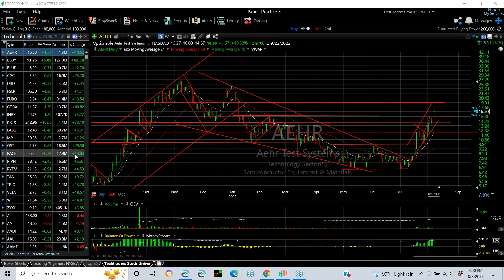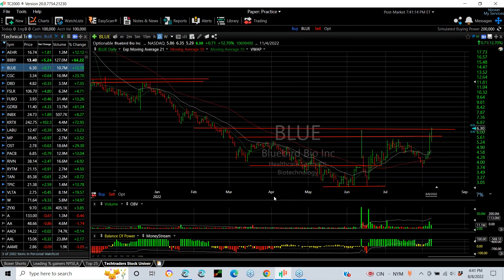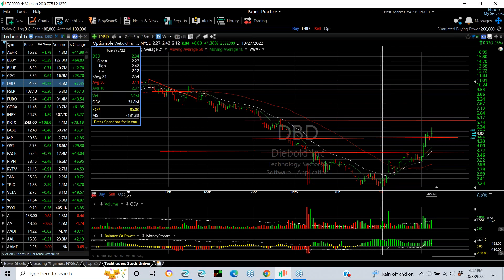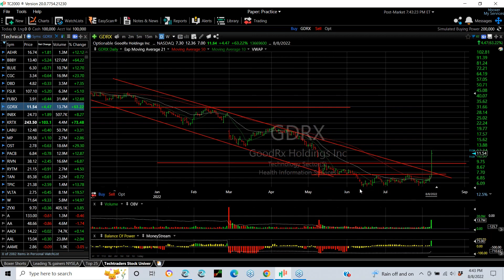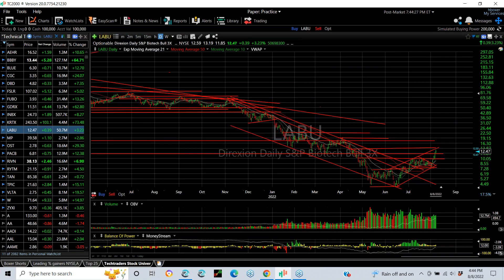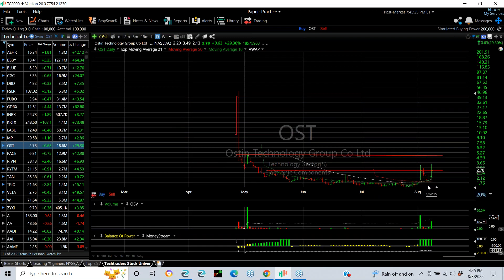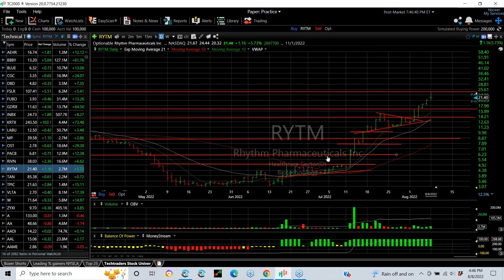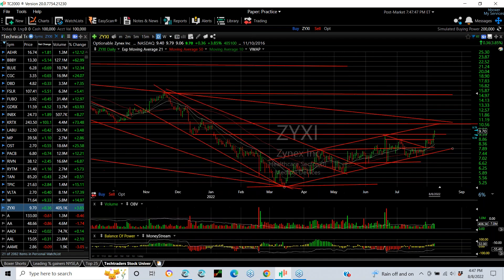2022/08/08 - Charts of the Day, Harry Boxer, TheTechTrader.com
It was a good day on Monday at TheTechTrader.com for our trades, but the market didn’t do so well on Monday. Nevertheless, there were a lot of charts that did really good.

Aehr Test Systems (AEHR) swing trade took off on Monday, jumping 1.81, or 12.12%, to 16.75, on 1.1 million shares traded. It has now been up 10 days in a row, going from about 9 3/4 to Monday’s high at 18.00, nearly doubling in two weeks. Coming out of that wedge, the big volume was the trigger. It is overextended. My target was 19-191/2. Since we reached 18 on Monday, I want to caution everyone about how much further upside is needed before it pulls back and consolidates. But it looks pretty good.
Canopy Growth Corporation (CGC) swing trade exploded after breaking out on Monday, popping 63 cents, or 23%, going from 2.59 to 3.39, on 16.8 million shares traded, closing at the high for the day. It looks like it’s closing above the 50-day. That’s the first time since March. We may have, in fact, turned the corner finally on CGC. We’ll see.
MP Materials Corp. (MP) swing trade is working well. You can see how this has gone dramatically from the pullback lows under 28 to Monday’s high near 40, bouncing 1.10 cents, or 2.8%, to 39.58, on 2.6 million shares traded. The lateral-price resistance is up, and the next target is near 43.
Rivian Automotive, Inc. (RIVN) swing trade had a nice pop on Monday, jumping from 35 to 39.29, pulled back and closed up 2.42, or 6.8%, to 38.10, on 16.3 million shares traded. That’s the highest level since April. The next target is going to be about 42.

Harry Boxer’s Charts of the Day, published each evening Monday through Thursday, features Harry Boxer's video technical analysis on a stock in play. To learn which stocks Harry is adding to his model portfolio, including stops and targets, sign up for a Free 10-Day Trial to his Technical Trading Diary (no credit card needed) -- which includes both day trades, swing trades and intermediate-term stock picks.